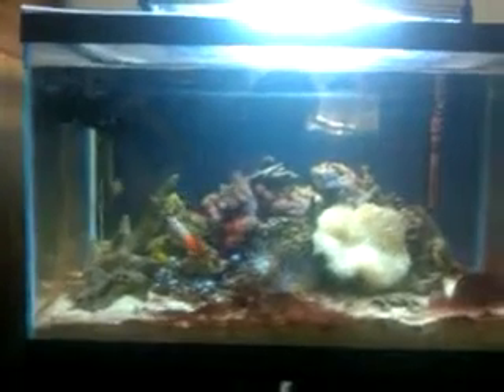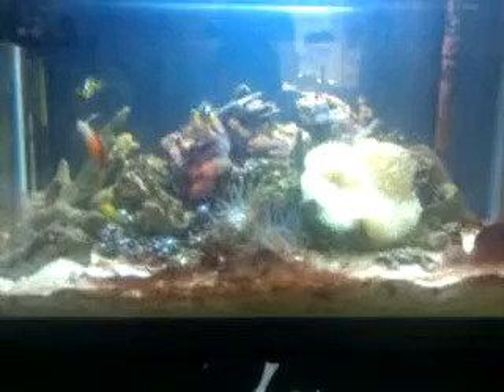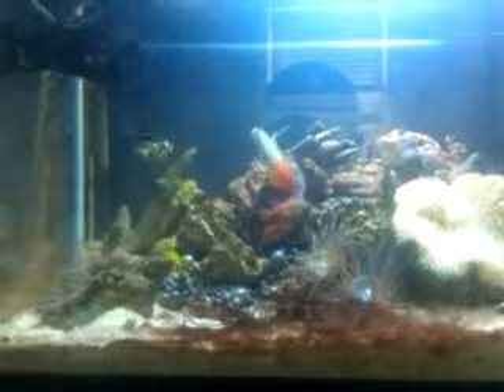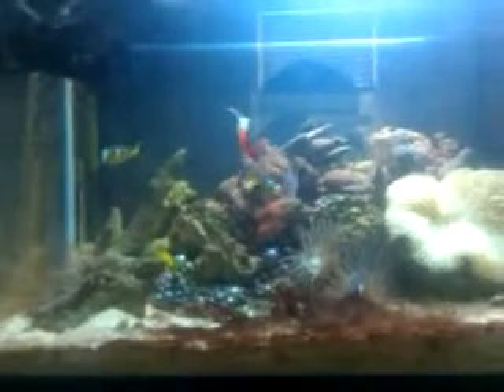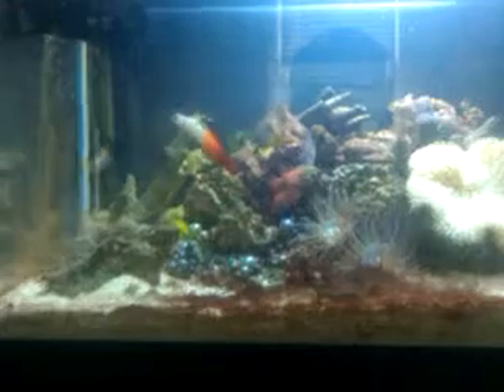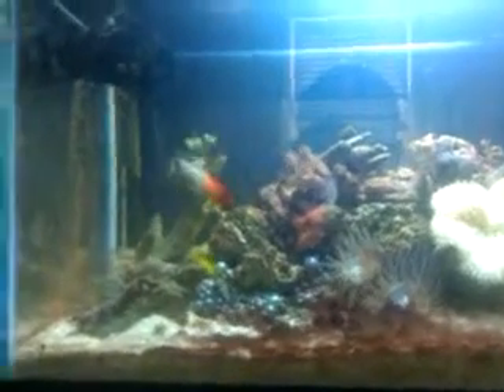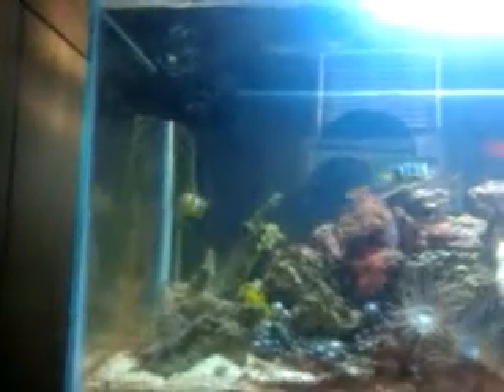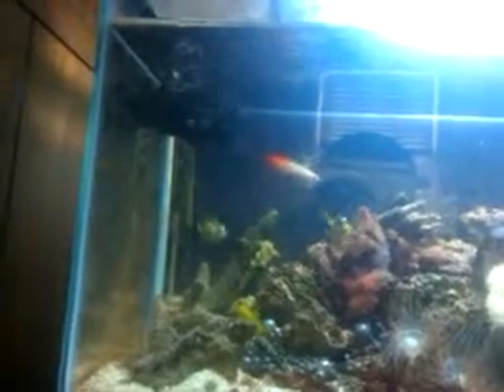10 Gallon Reef Aquarium (day 397)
My 10 gallon reef was the 5 gallon seen in others videos please comment and enjoy ,This video was uploaded from an Android phone.